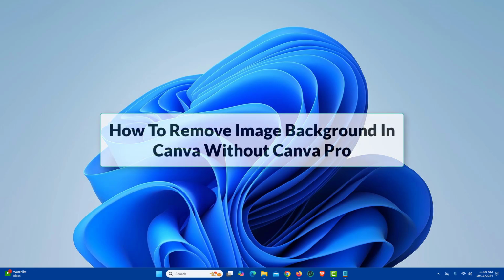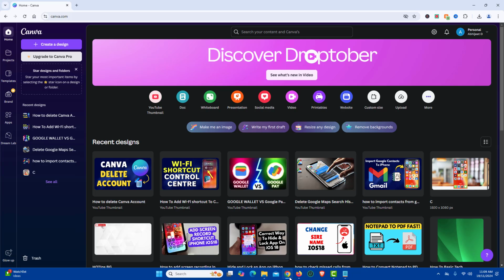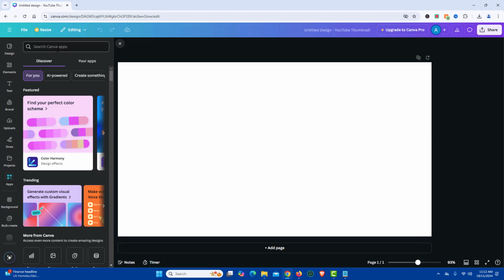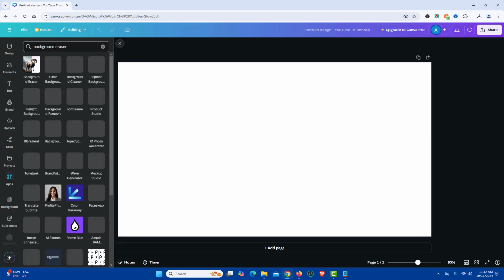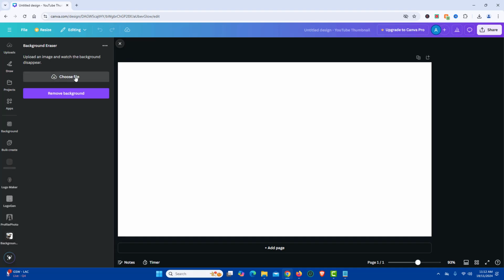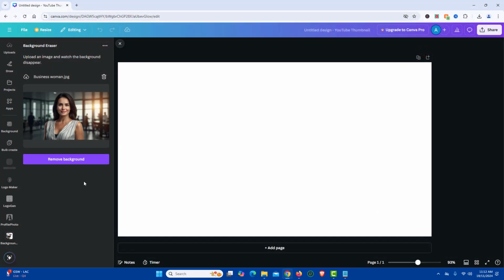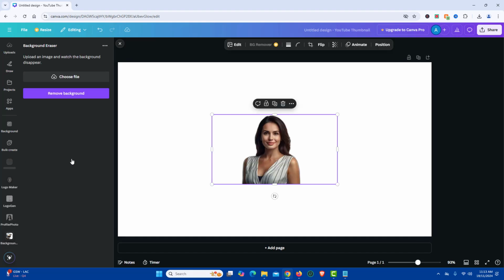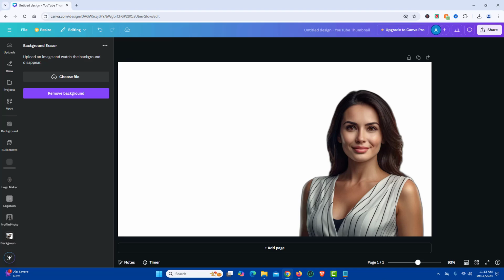Remove Background in Canva Without Paying | How to Remove Background in Canva Without Canva Pro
How to Remove Background in Canva Without Canva Pro. Want to remove backgrounds in Canva but don’t have Canva Pro? No problem! This video reveals simple and free methods to remove backgrounds from your images without the need for a subscription. Perfect for creators on a budget! Watch now and elevate your designs effortlessly.